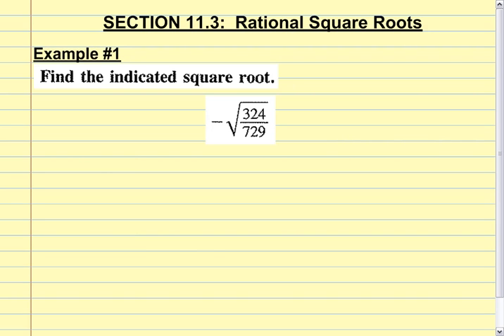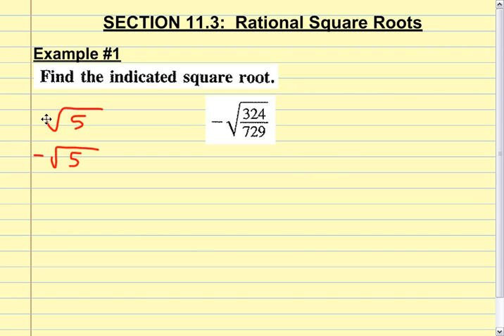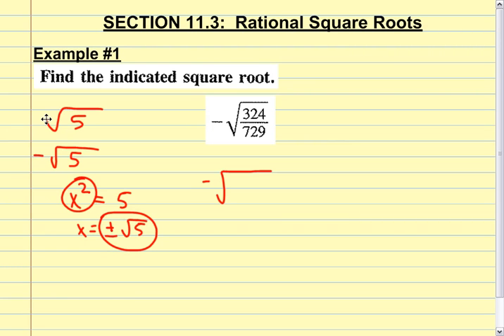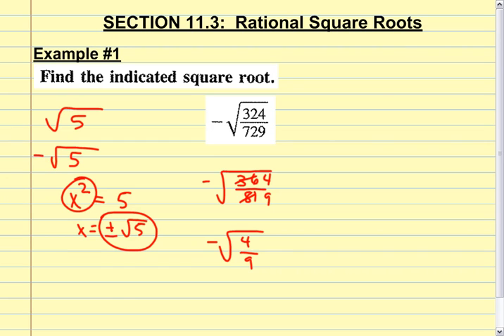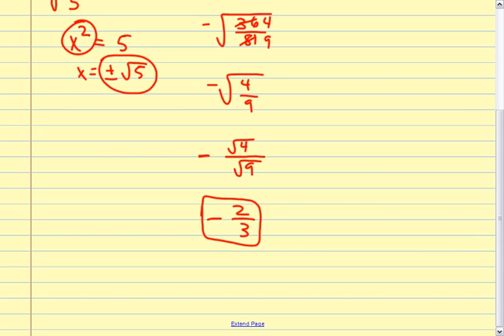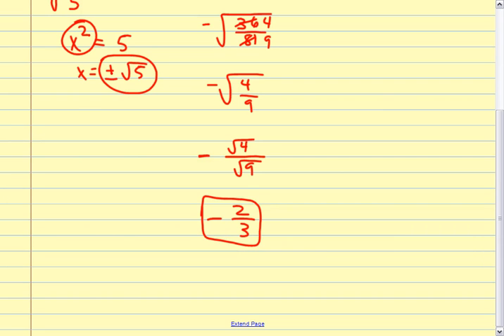Alg I, 11.3.1